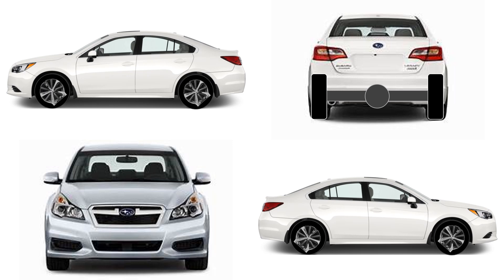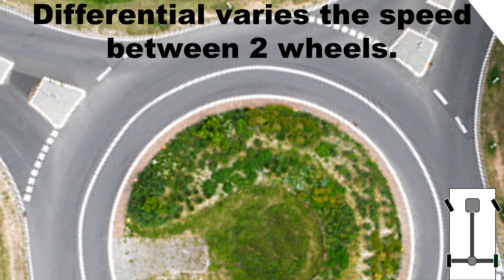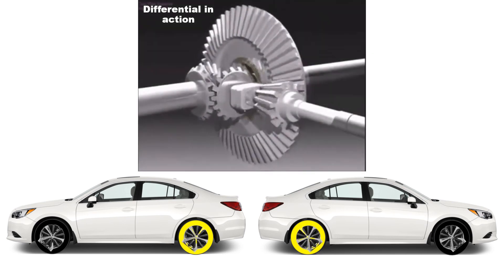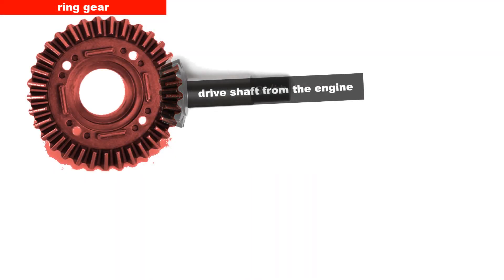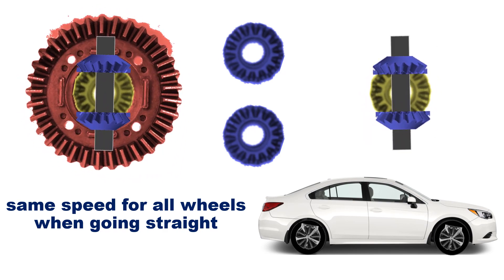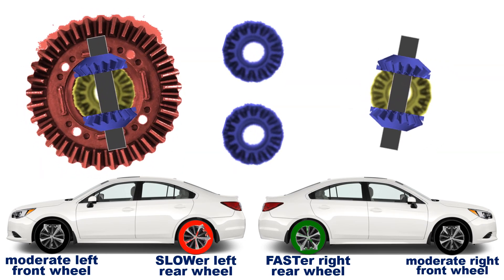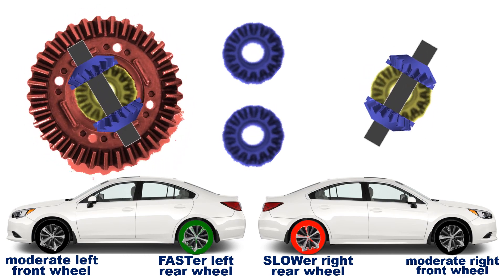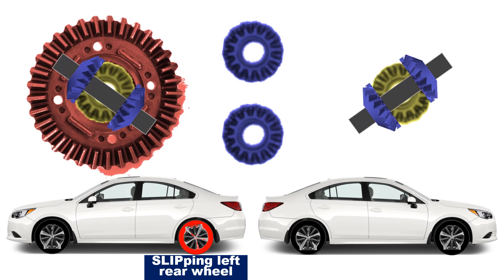Limited Slip Rear Differential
Have you ever wondered what's inside that sphere between 2 wheels?  Why does a limited slip differential reduce the likelihood of getting stuck on an uneven surface?